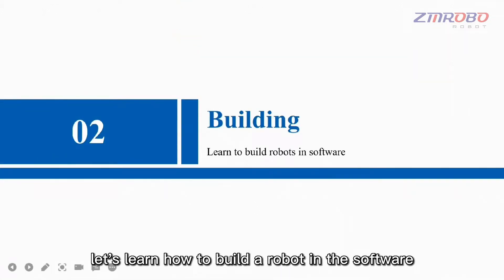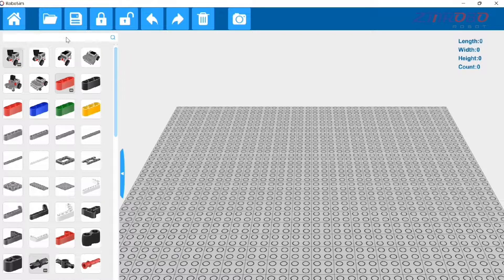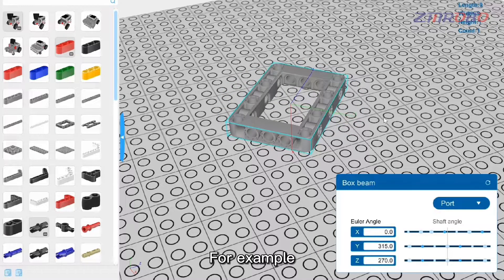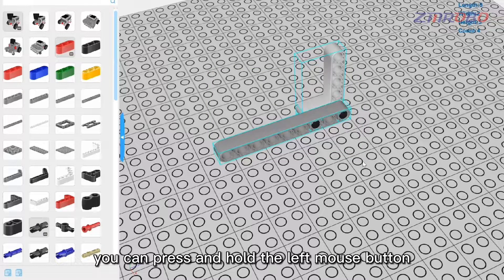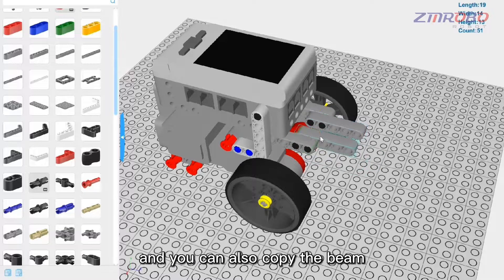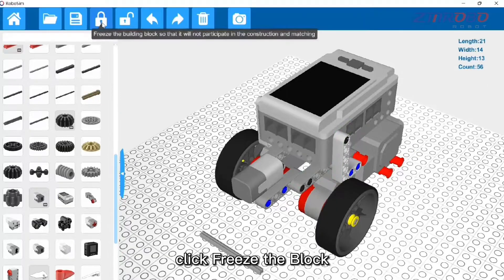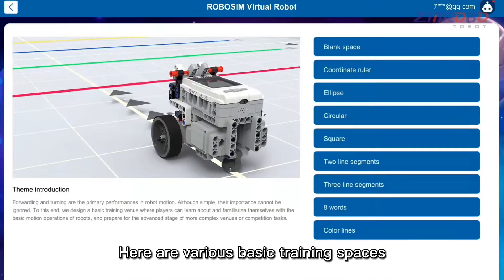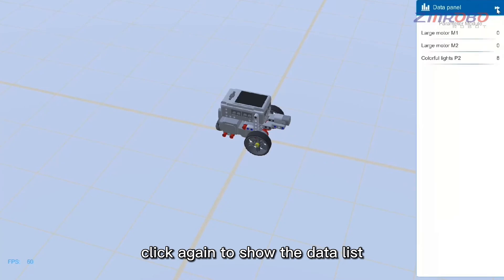1.2.Building,Learn to build in software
Building,Learn to build in software,Software Operating Guide For RoboSim Virtual Robot System